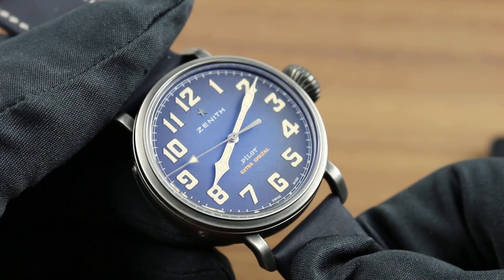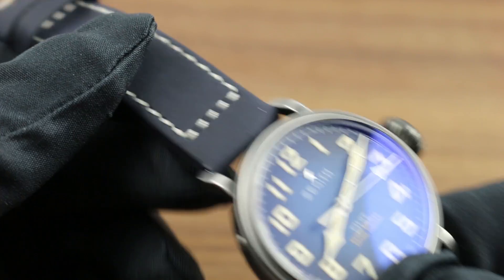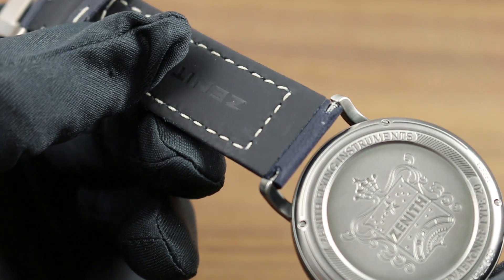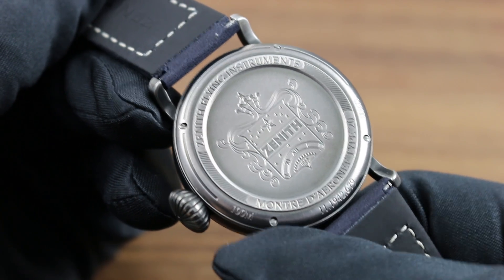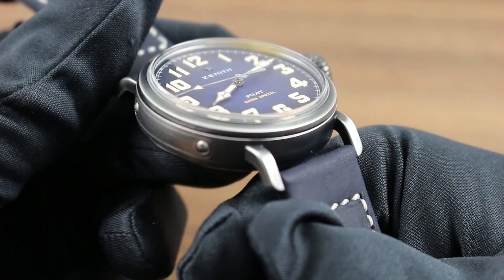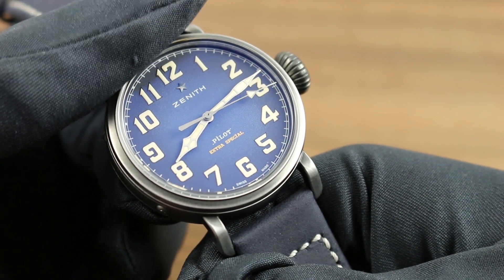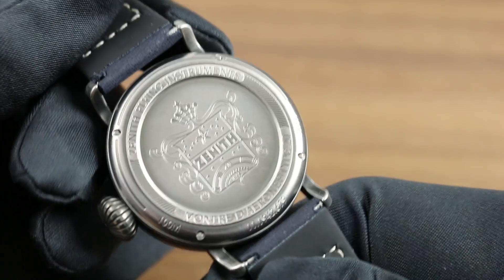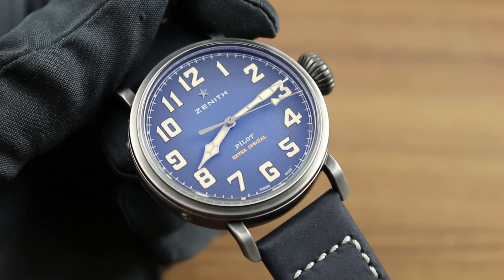Zenith Pilot Type 20 Extra Special 40mm Blue Showcase Review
Greetings, and welcome to the world of Zenith. Today, I'll be your guide to the Zenith Pilot Type 20 Extra Special 40 millimeters in aged stainless steel with blue grained dial, and matching blue new buck oily leather cat skin strap. For 2017, Zenith has taken its iconic pilot swatch design language and translated it into a more compact and democratic unisex appropriate case size of 40 millimeters. Thematically consistent from its dial center out to its pin buckle. This is a watch that brings the Zenith Pilot's time piece class into a size range suitable for men or women.

Now, men or women in the cockpit, your journey through this watch starts with a large, trapezoidal, brushed finished, titanium pin buckle with the Zenith guiding star. Easy to use for quick on-the-fly adjustments. The dark navy blue featuring a matte finish, contrasting stitch, folded edges is met with modern luxury watch fit finish and features. In as much as a rubber inlay on the bottom of isolates the oily new buck leather from the grit, moisture, and heat of the wrist.

The watch features a signature Zenith case back born of the company's heritage with a nomenclature Montre D'aeronefe Type 20, or perhaps we should say Type Vingt. In the tradition of Zenith's great Le Loque manufacturer, we have the coat of arms of the company as well as the notation of 100 meter water resistance. So, this is an aviators time piece, but nevertheless, with 100 meter water resistance, it's also suited to most aquatic activities, short of professional diving. Simply put the watch on a textile or rubber strap, and it's equally suitable for sea plane pilots.

In vintage fashion, an individual numbering plaque on the flank both limited edition status and the individual millisumation among the 250 pieces in this limited series. The watch features a robustly dome sapphire, that transitions from bezel to dial. In board of the bezel, you can see a white printed, railroad style seconds and minutes track, transitioning to highly stylized aviator fashion, arabic numbers.

Now, the numerals themselves, as well as the broad, vintage inspired cathedral style hands at center are immensely luminescent thanks to super luminova paint. The gradient dial going from dark in its periphery, to lighter at its center, characterized by minimal printing and text, and hand applied Zenith guiding star at 12 o'clock. Simple and historically representative. It's one of many features characteristic of Zenith's pilot range at any size. You can see the robust round case, the dome sapphire, the straight cut lugs, and the generously sized nuraled crown at allows you to easily operate the watch. Whether your hands are gloved in pilots fashion, or simply wet or sweaty.

Now, the time piece features a Zenith in-house elite caliber 679, 27 joules, automatic winding, with a 50 hour power reserve, far more than the industry standard of 40 to 42. It also features stop seconds. So, when you pull the crown to extremity, you halt the balance, and you can synchronize the watch precisely a known accurate reference time. You can see this Zenith Pilot Type 20 Extra Special with Blue Granular Dial, and matching oily new buck leather strap, all with the entire collection of Zenith fine time pieces on our website govbergwatches.com.